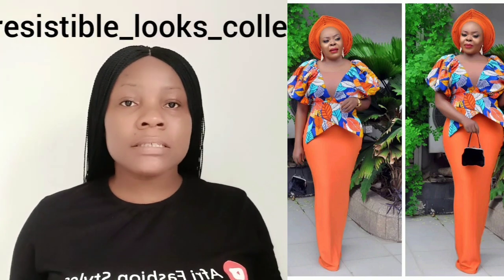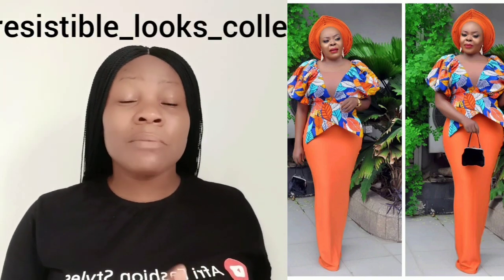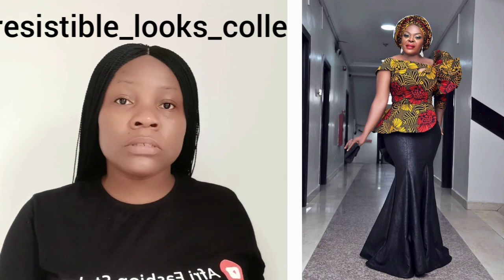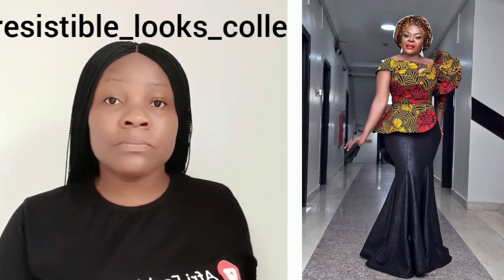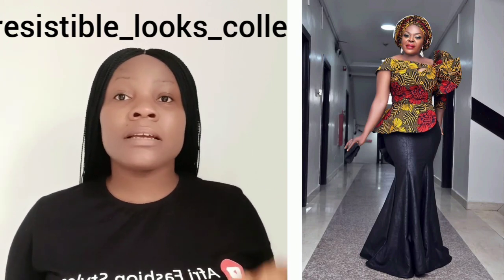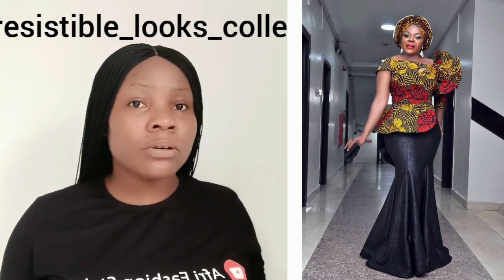Irresistible_Looks_collection African Dresses Styles || For Gorgeous And Elegant Ladies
clothes brand... irresistible_look_collections